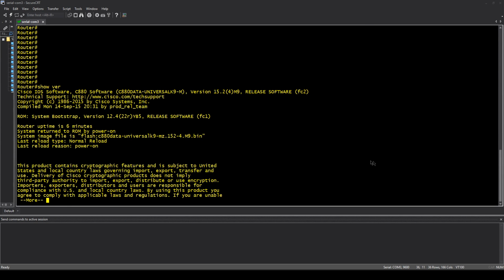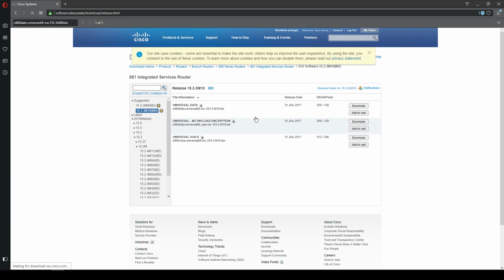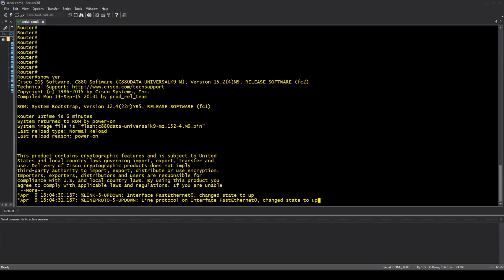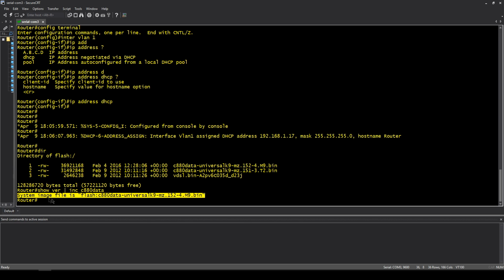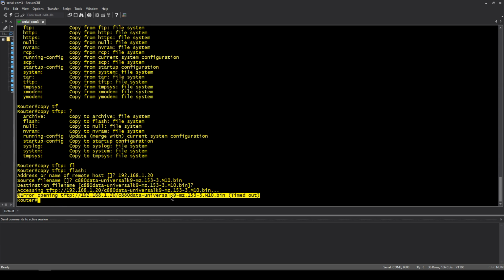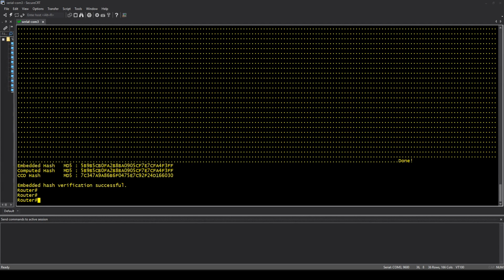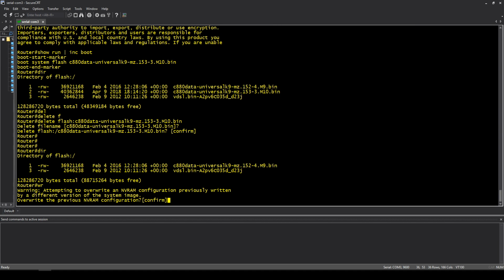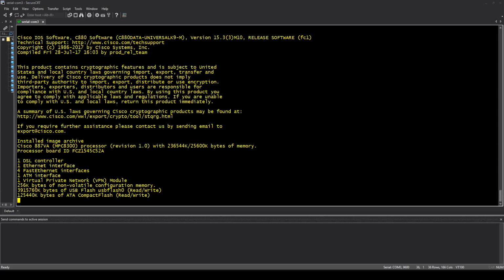Cisco - CCENT/CCNA R&S (100-105) – Upgrading IOS on a Cisco 887 .49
Forty-Ninth Video in a Series covering all elements of The Cisco Certified Entry Networking Technician (CCENT) 100-105 ICND1v3 which is the first part of the CCNA certification.

Blueprint Section: Infrastructure Maintenance

Moving on from the previous video and what we learnt – Its time to use these skills and upgrade a Cisco! Here we have a Cisco 887 running some older IOS image. Lets login to Cisco’s website, download the latest image and have a play!

We first use SolarWinds TFTP application to transfer over the image from my local PC. Once transferred and verified we use the boot command to set which IOS to load and ensure it correctly does. After we delete the current IOS and reload to see how the box reacts. Lastly, we investigate how different transferring files with USB is compared to TFTP

📚Books!  🎓🎓

📚Books 🎓🎓